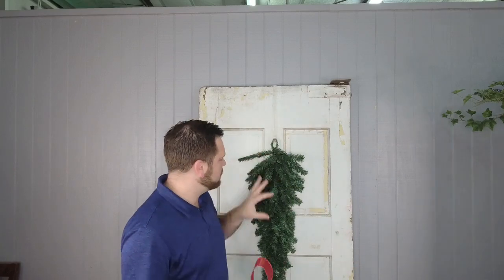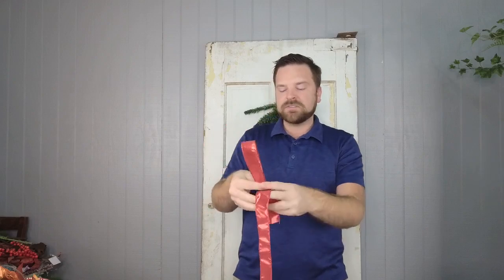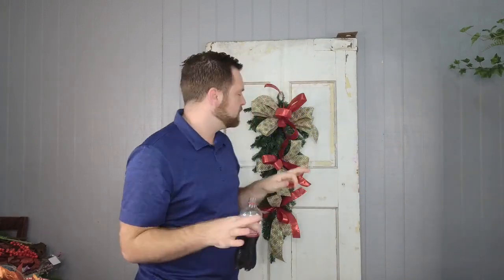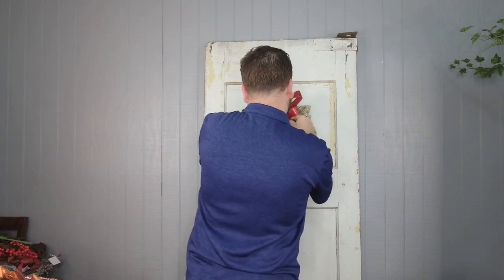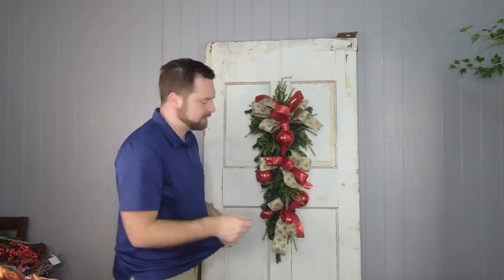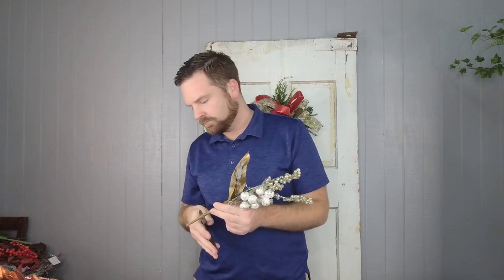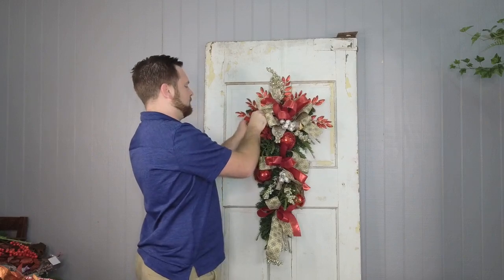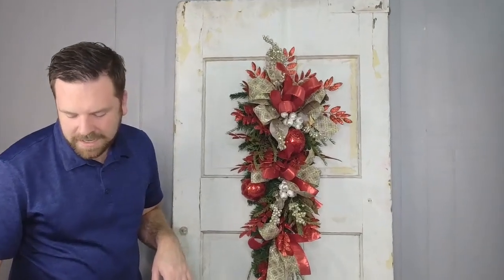Red & Champagne Christmas Teardrop | Dylan Live Demo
This video was filmed as a Facebook Live video over on our Facebook page. Watch Live Tuesdays at 10am!